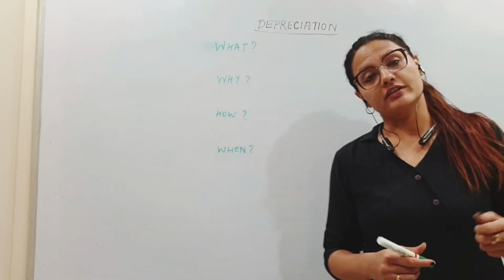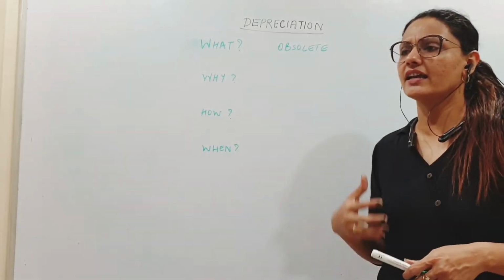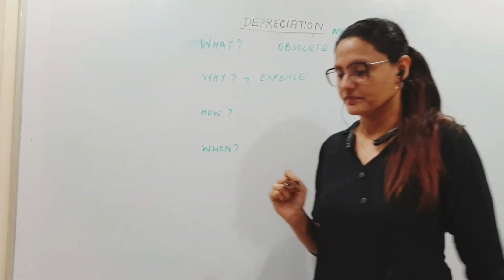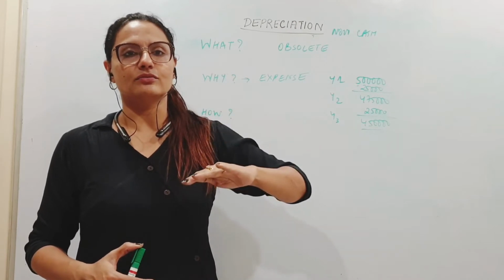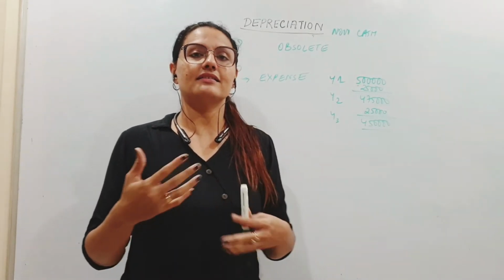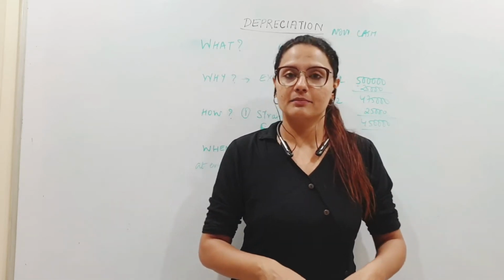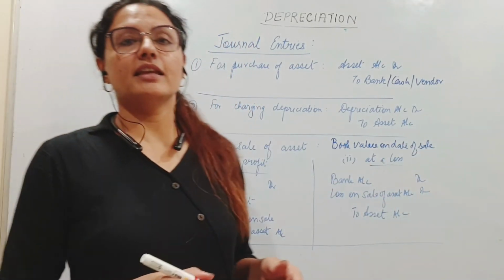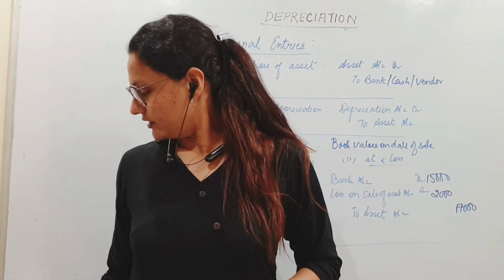Class 11 Accounts: Depreciation- An introduction